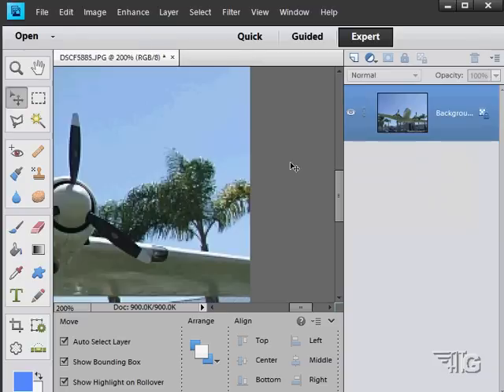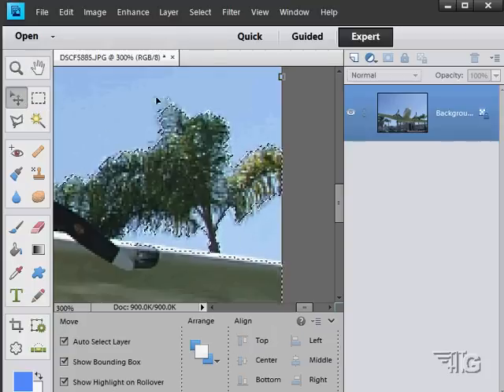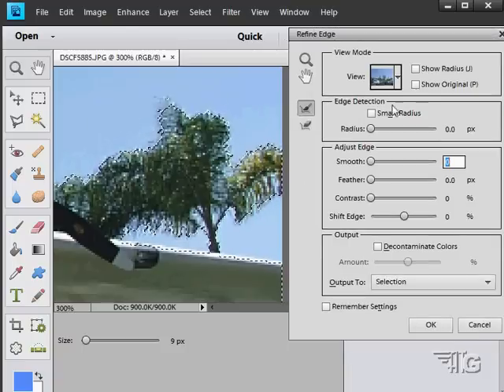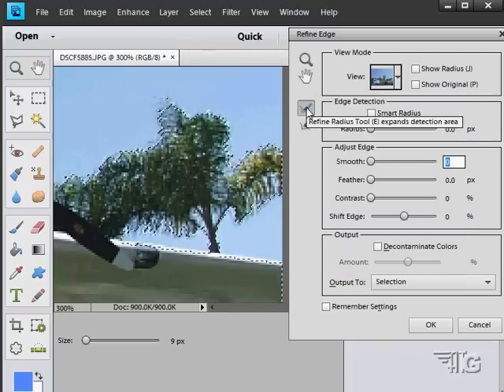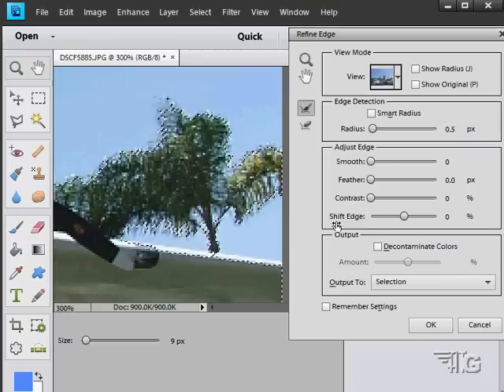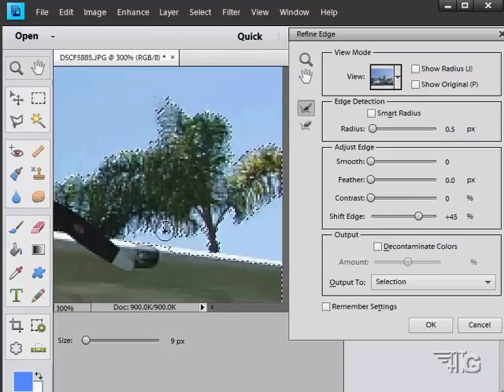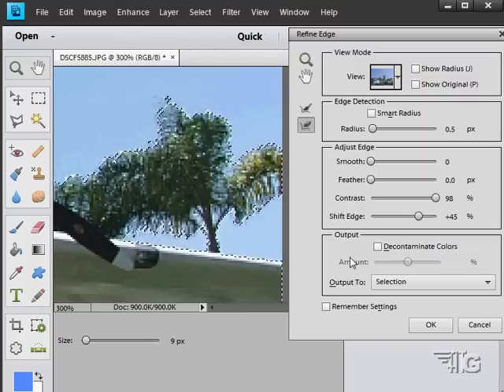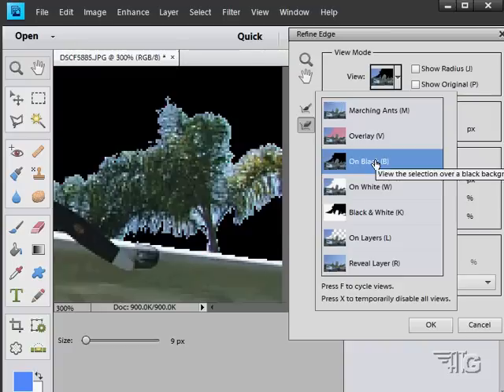How to use the Adobe Photoshop Elements Refine Edge Tool - 11 12 13 14 15 Tutorial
Photoshop Elements Refine Edge Tool. Adobe Photoshop Elements Refine Edge of Selection. How to make a selection and refine the edge of in Photoshop Elements.

This tutorial is just one of 229 videos in my Adobe Photoshop Elements 11 Tutorial Video Set.

Our Training Course Includes Download Access to:
All of the Photos used in the course
All of the Project Files used in the course

And only available with our Online Training:
20 Hi-Res Background Images
100 People Photos

In The Photoshop Elements 11 Course I Show You:

▪ All About the New Photoshop Elements 11 Interface
▪ How to Use Photoshop Elements 11 Organizer and Editor
▪ How to Paint with Effects
▪ Using New Basic and Advanced Modes
▪ Using the Curved Text Tools
▪ Make Your Text Follow a Path or Shape
▪ Using Photomerge Exposure for Perfectly Exposed Pictures
▪ How to Use the Recompose Tool for Better Composition
▪ Using the Smart Brush for Quick Fixes and Enhancements
▪ How to Create a Photo Book
▪ How to Create Online Galleries and Slide Shows
▪ How to Create Greeting Cards and Calendars
▪ How to Use all the Advanced Editing features
▪ How to Use the Filters and Filter Gallery